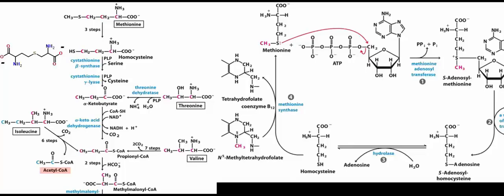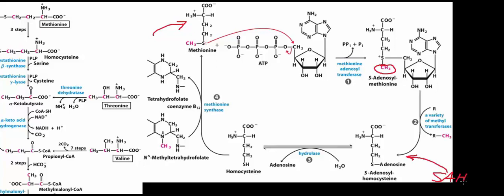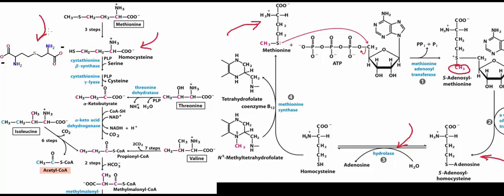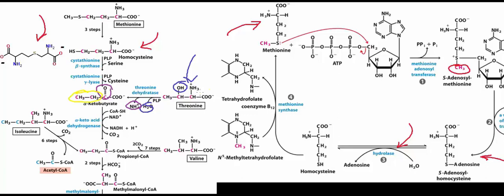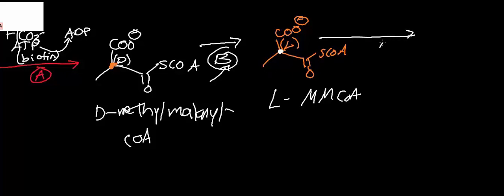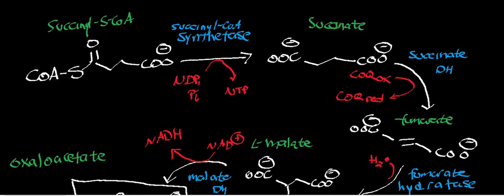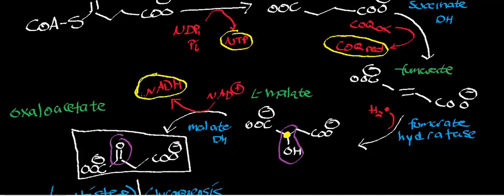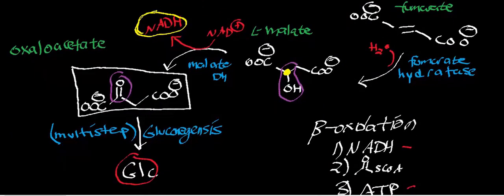Biochemistry | Catabolism of Methionine & Threonine to Succinyl-S-CoA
Welcome to Catalyst University! I am Kevin Tokoph, PT, DPT, and this is one of my earlier biochemistry videos where we discuss the catabolism of methionine and threonine to succinyl-S-CoA.